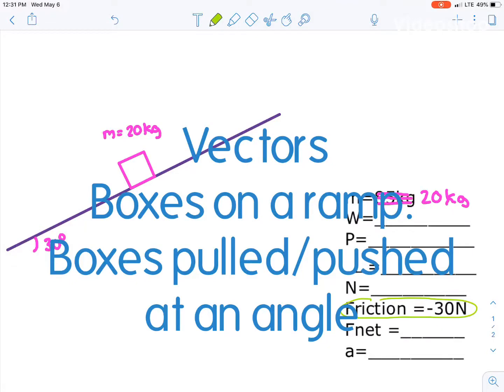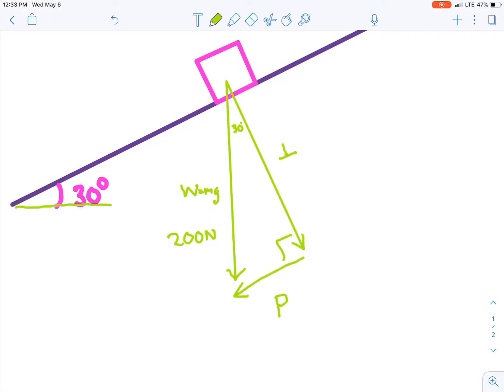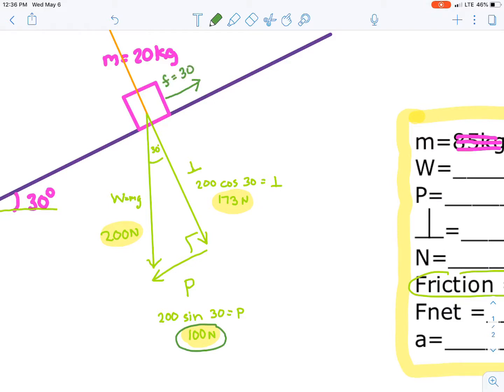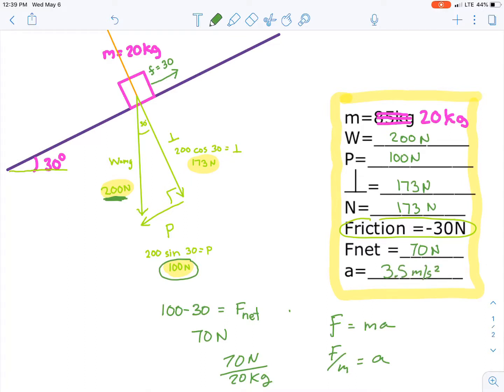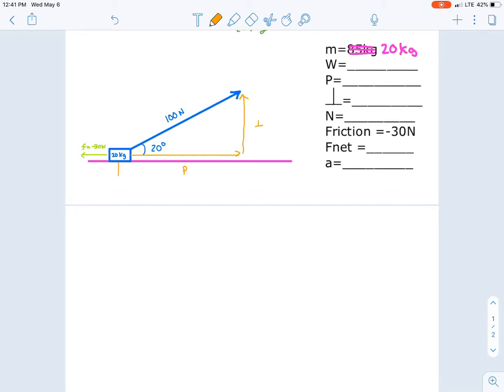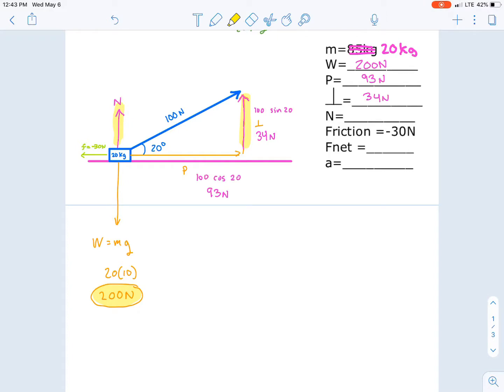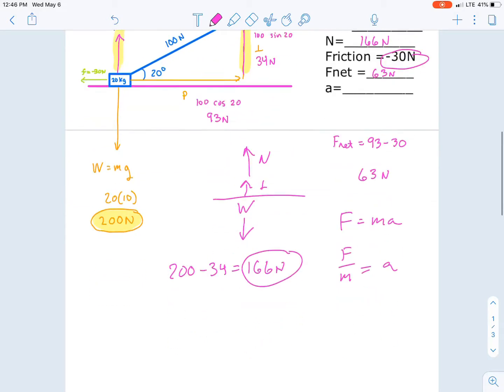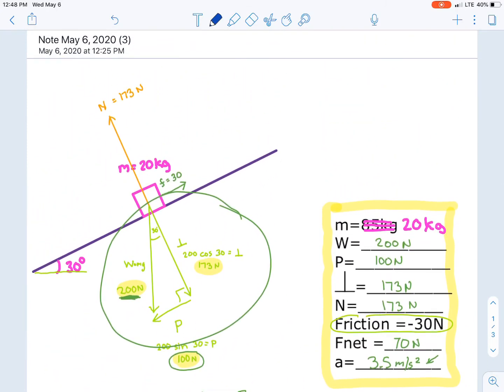Quick Physics = vectors on a ramp or pulled/pushed at an angle